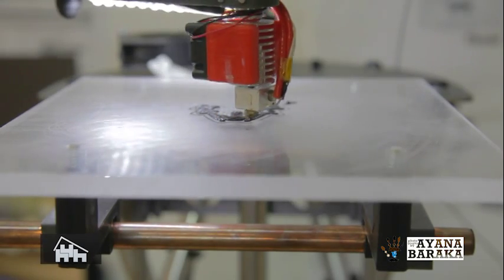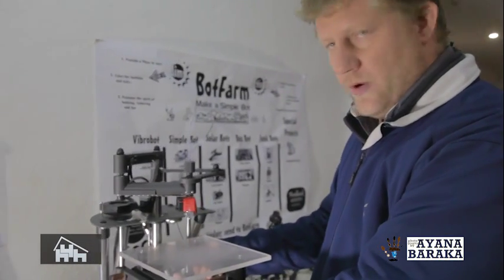Welcome to the House4Hack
A brief introduction to House4Hack